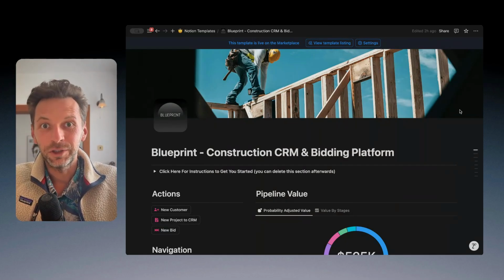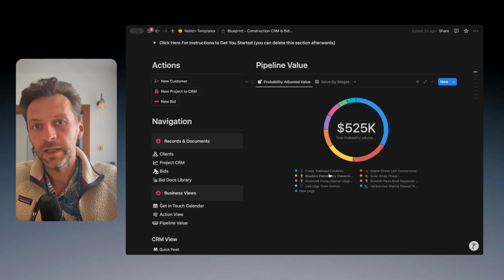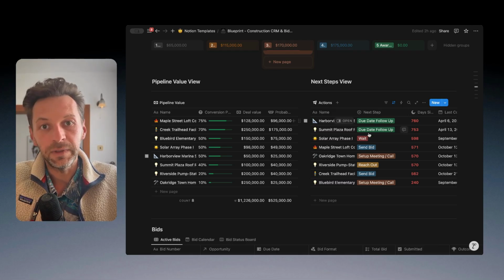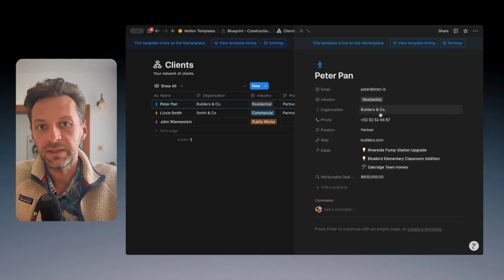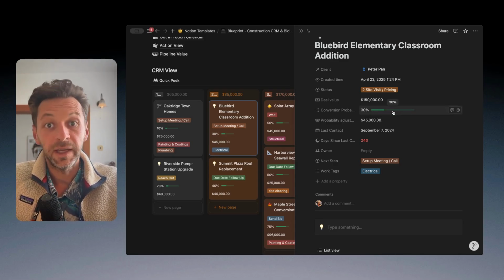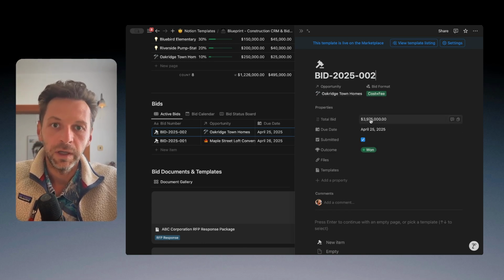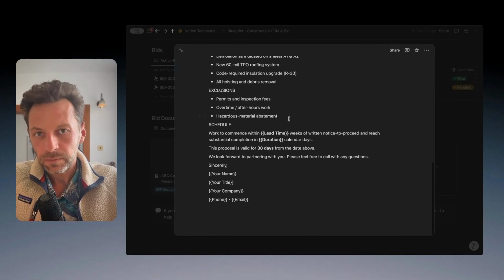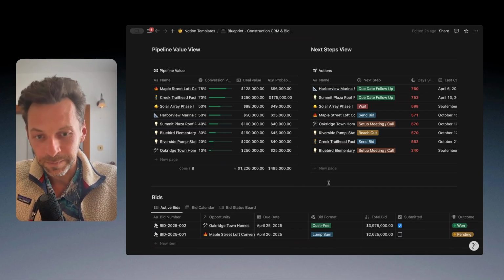Turn Notion into a Construction Industry CRM in 10 Minutes with Blueprint!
Stop juggling spreadsheets and endless email threads.
In this video I’ll show you how the Blueprint – Construction CRM & Bidding Platform template turns Notion into a powerhouse for tracking clients, projects, and bids—so you can focus on building, not busy-work.

 • Client & Project CRM – drag-and-drop boards that mirror your real-world sales pipeline
 • Bid Management Hub – log active bids, due dates, and outcomes in one place
 • Probability-Adjusted Revenue Dashboards – know exactly what’s in the pipeline and what’s likely to close
 • Action View & Follow-Ups – never miss a touchpoint again
 • Built-in Docs Library – reuse proposal letters, terms & conditions, and RFP responses in seconds

Construction projects move fast—and margins are tight. A single missed follow-up or misplaced document can cost thousands. This template keeps every detail (and every dollar) in sight.

Have questions? Drop them in the comments or reach out on X/Twitter @tomas_vysny—I reply to everyone.